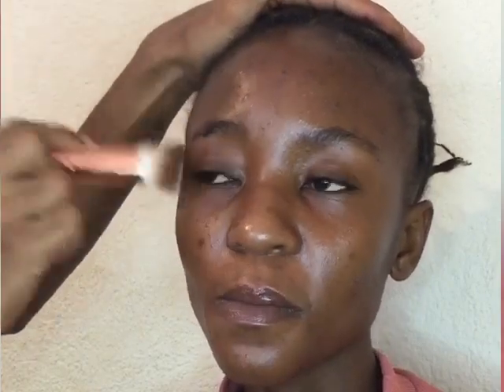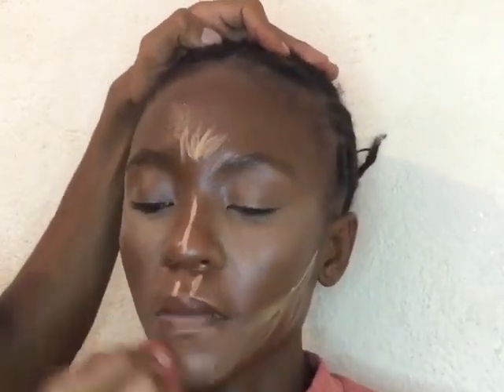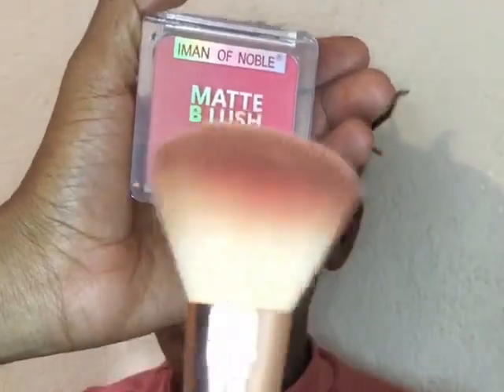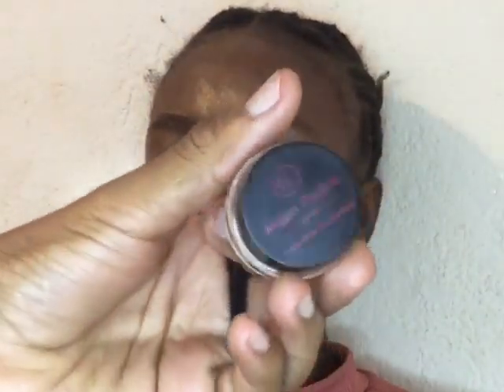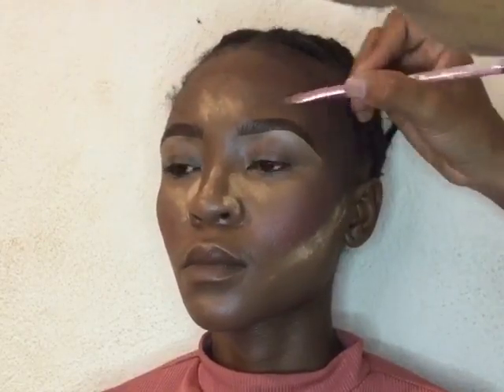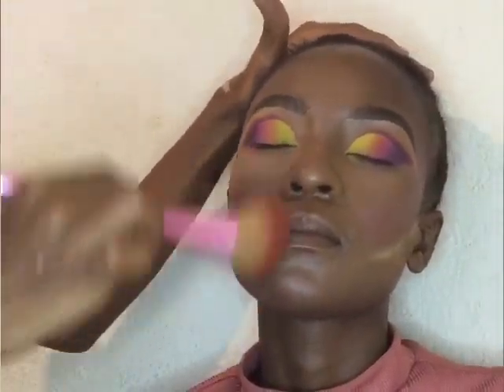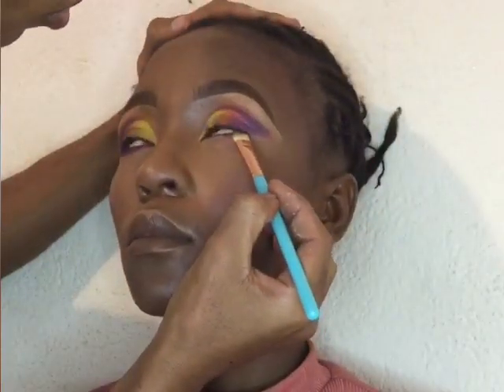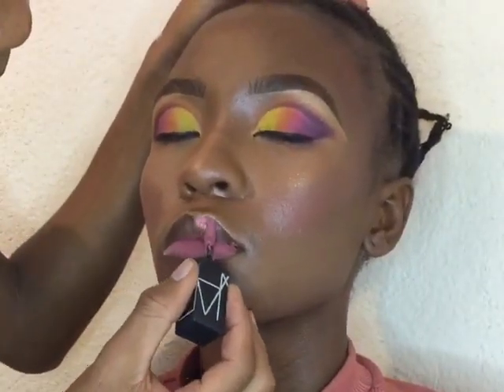Colorful cut crease makeup tutorial | FalowGlam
Let’s create looks together,inspire one another and grow together ✌🏽😊

CREDITS:
Camera operator: Kgotsofalo
Editor: Kgotsofalo